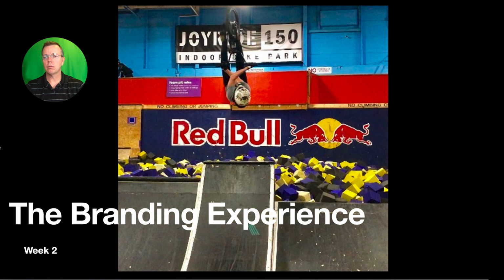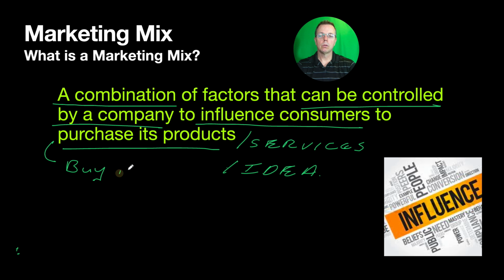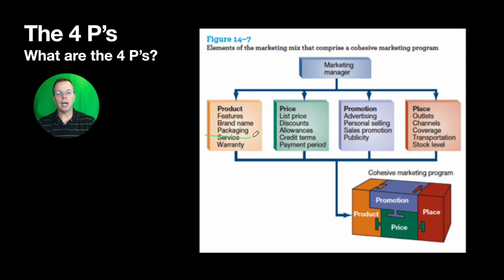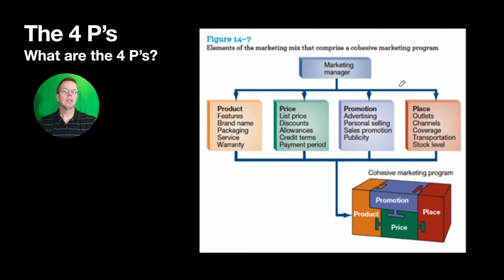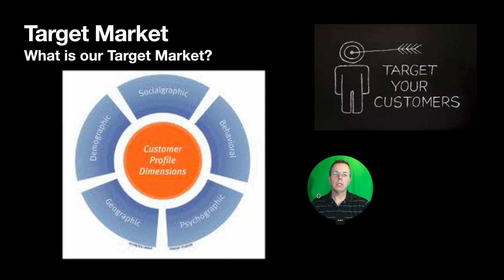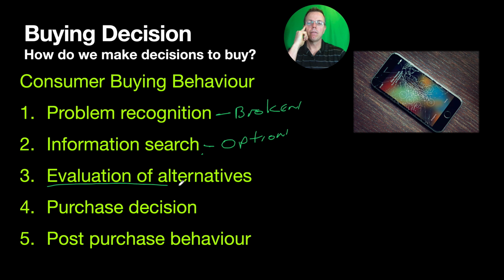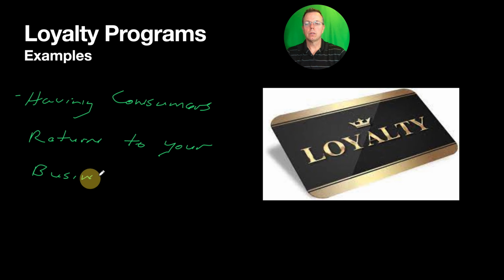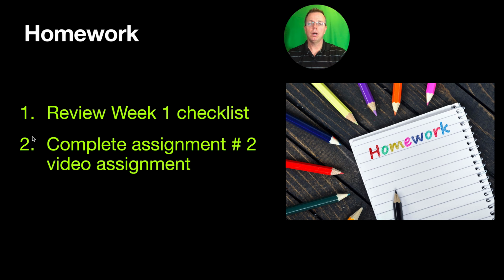Branding Week 2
We look at The Marketing Mix, the 4P's, Consumer buying decisions, Loyalty programs